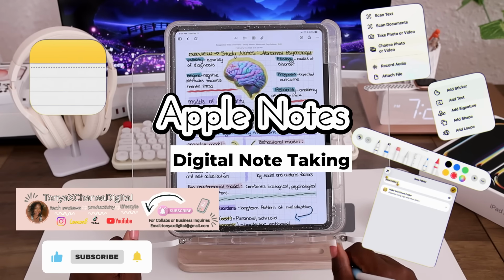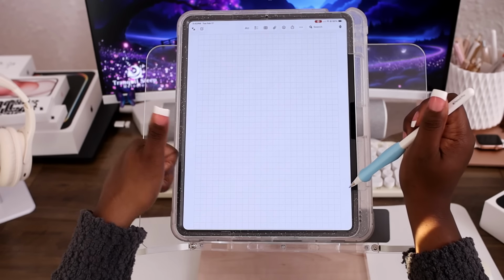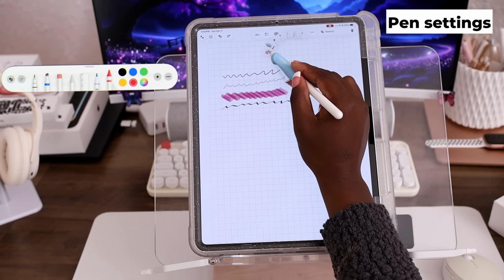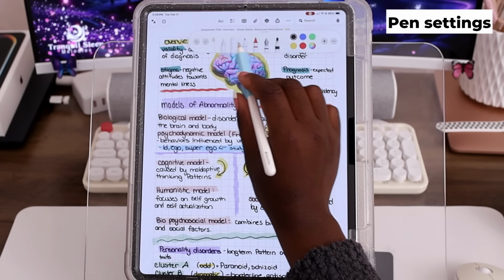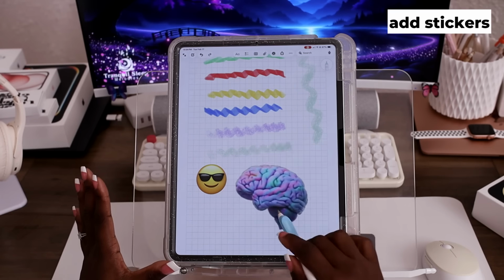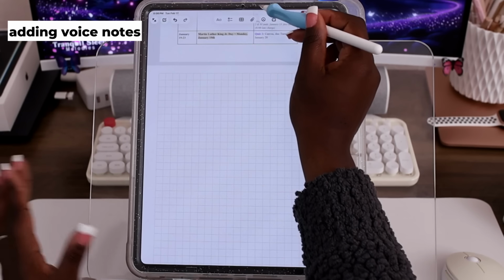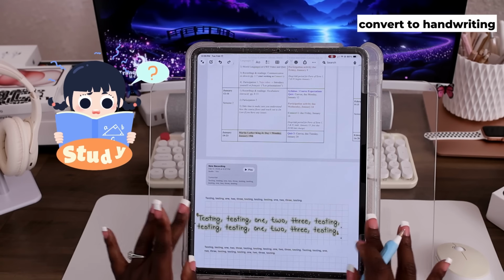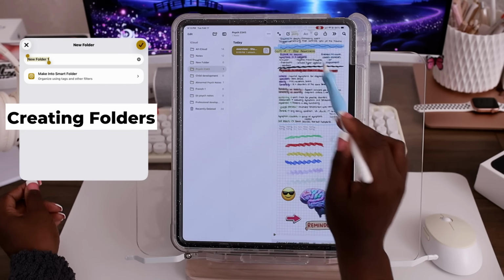Apple Notes Tutorial: Start Taking Digital Notes Today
Apple Notes on the iPad, especially with the Apple Pencil and iPad Pro, can completely transform the way students take notes in high school, college, or university. Whether you’re using an iPad for school, looking for the best note-taking app, or just want to boost your student productivity, this Apple Notes beginner overview will give you everything you need to get started.

Like and Sub for more ipad tips 📱